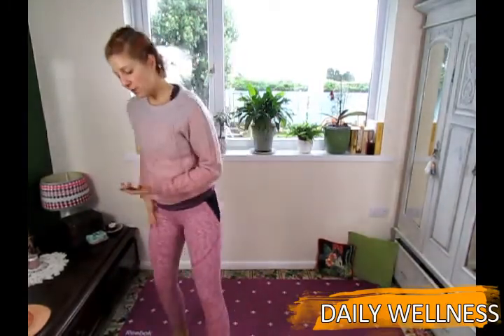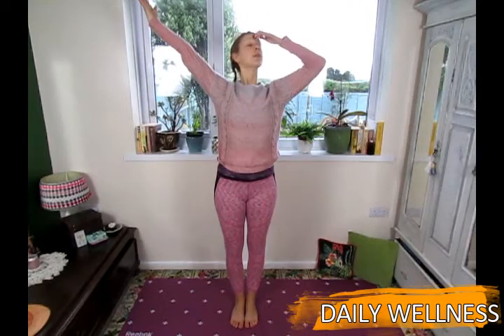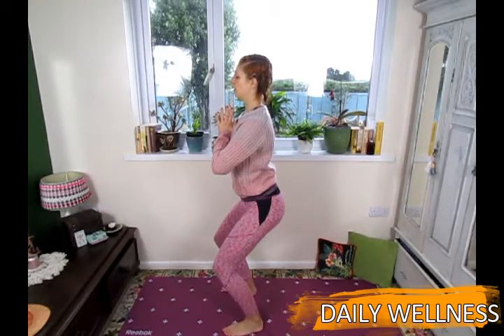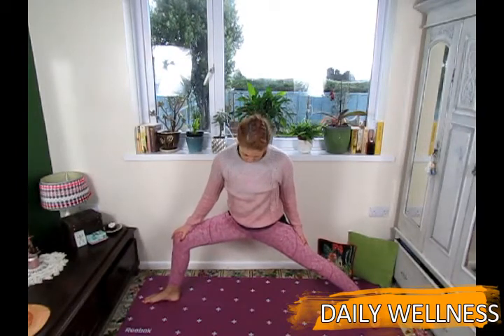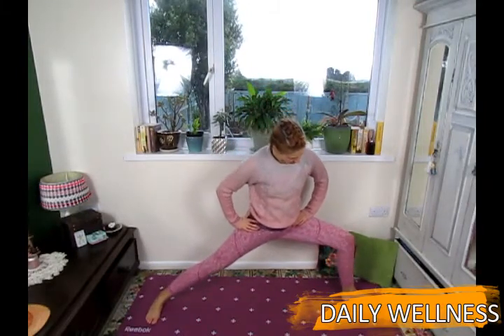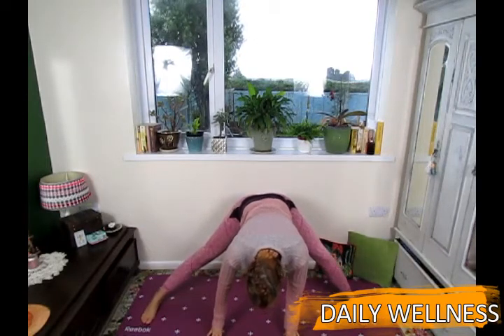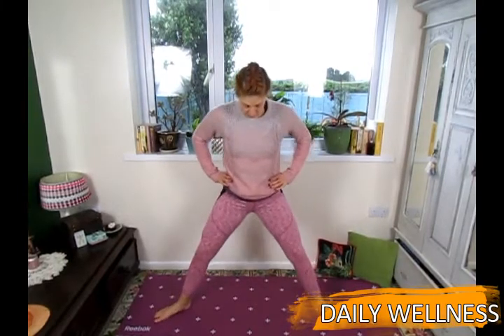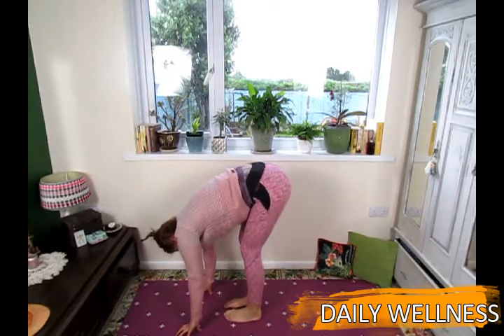Daily Wellness Yoga - 25 - Goddess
Goddess pose for todays yoga, a great hip and chest opener as well as leg strengthener and a truly empowering stance!  Free yoga sessions introducing asana, their alternatives and options for development